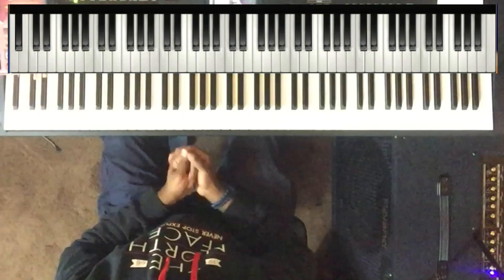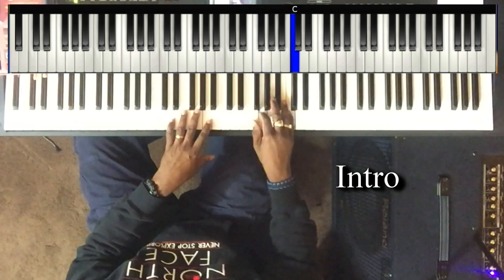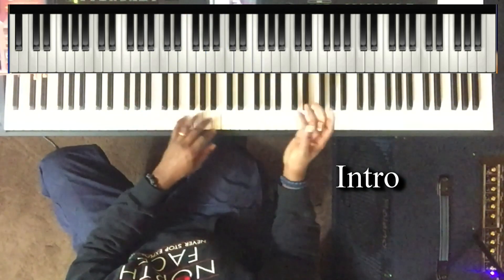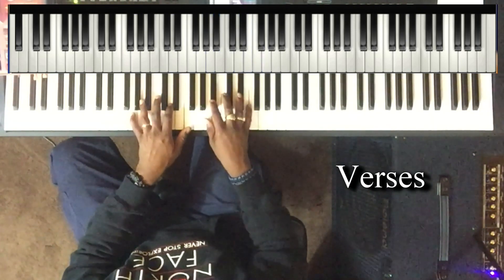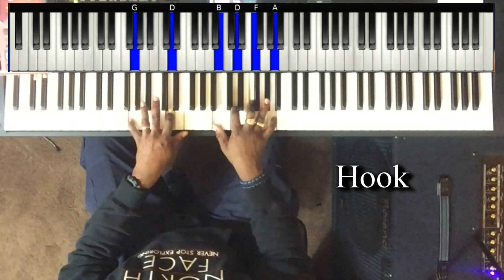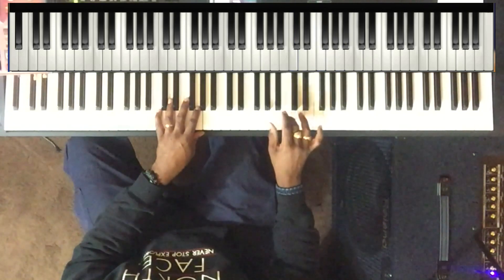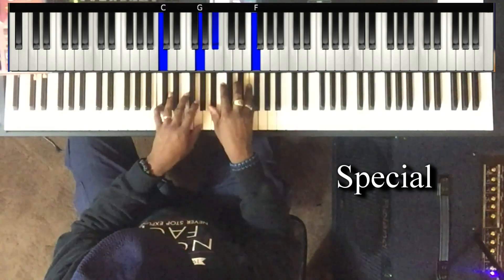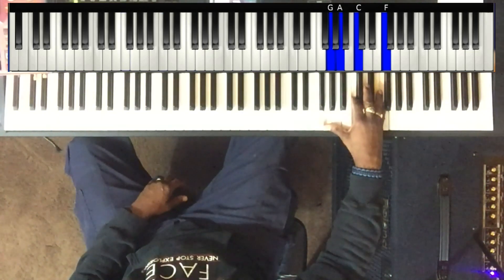One Hello (Keyboard Tutorial ) - D.J. Ted Twis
I show the fingering that I used to play this song, using an overhead view and MIDIculous keyboard software. I hope that it helps someone.